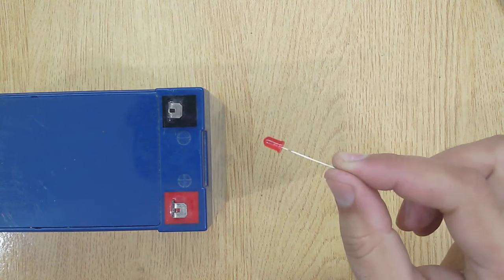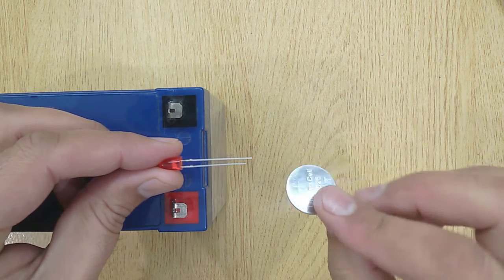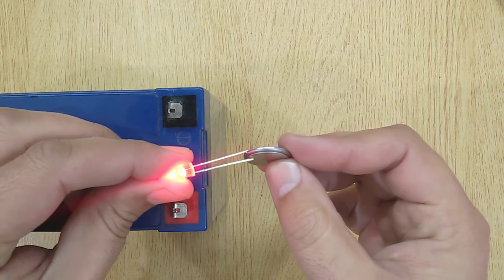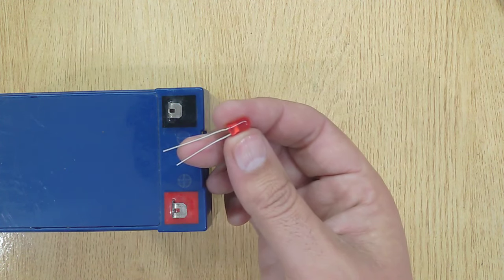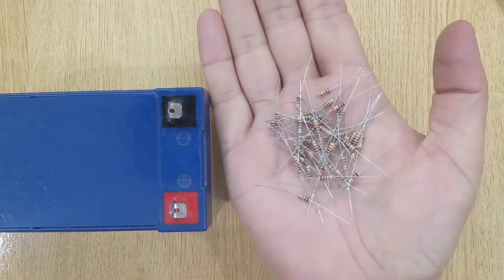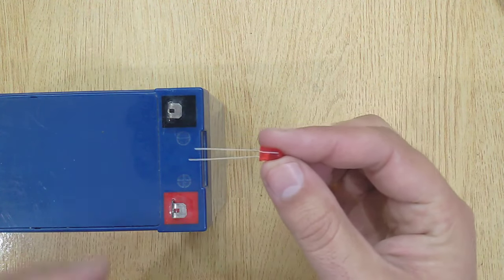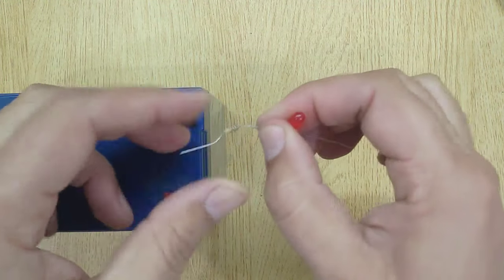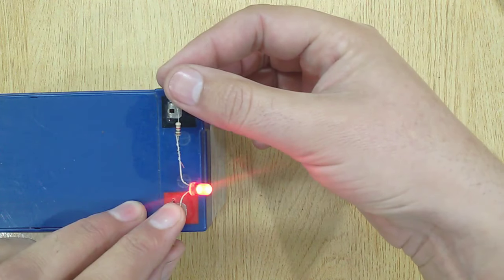12v to 3v led resistor | 12v to 3v converter Ezi Circuits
circuits 12v to 3v led resistor | 12v to 3v resistor | 12v to 3v converter Ezi Circuits